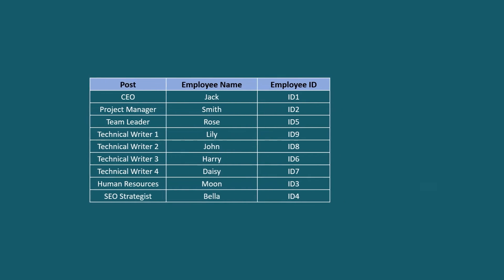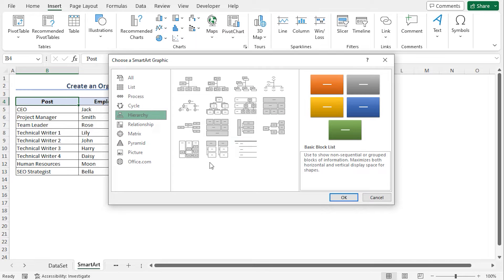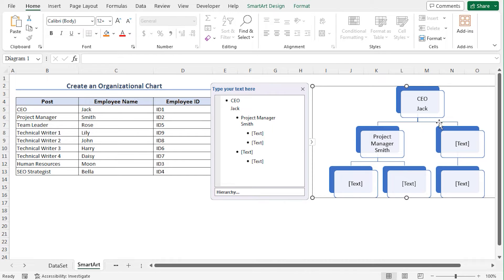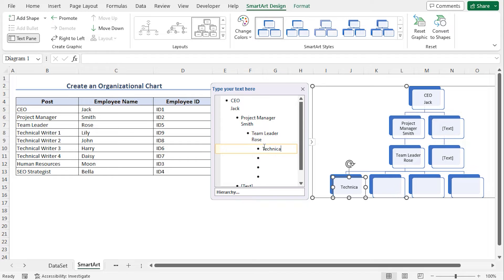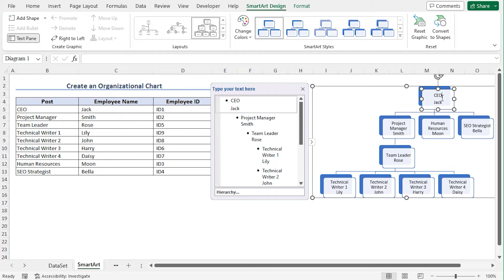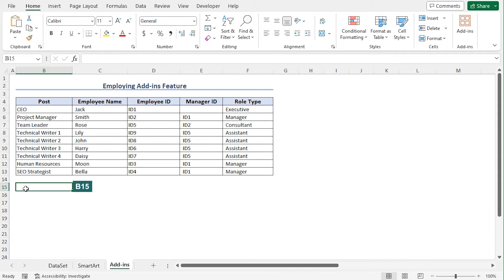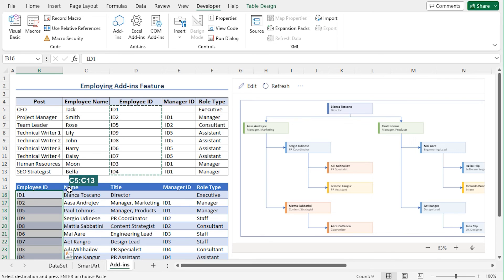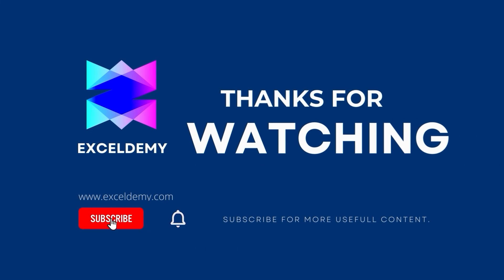How to Create an Organizational Chart in Excel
In this video, I'll guide you through multiple methods to create an organizational chart in Excel. You'll learn about using the SmartArt feature, inserting the hierarchy chart, writing down in hierarchy
including new boxes in the hierarchy, inserting charts, and including organization information. Organizational charts are visual representations of an organization's structure, reporting relationships, organizational identity, and plans for future growth. With practical examples and step-by-step instructions, you can effortlessly make an organizational chart in your own Excel spreadsheets.

0:00 - Intro
1:08 - Using the SmartArt feature
1:15 - Inserting Hierarchy chart
2:00 - Writing down in Hierarchy
3:54 - Including new boxes in the Hierarchy
7:18 - Employing Add-in Feature
7:30 - Inserting chart
9:25 - Including organization information